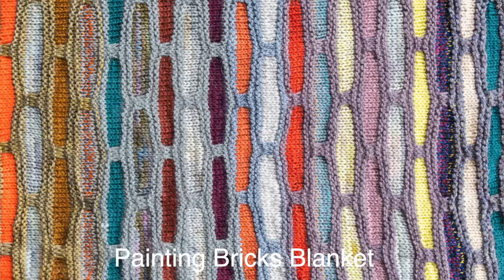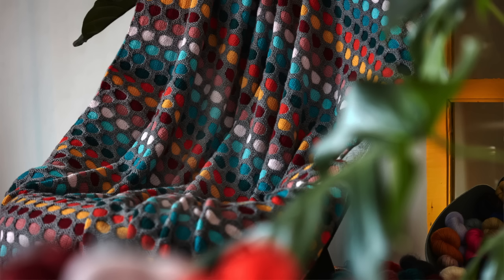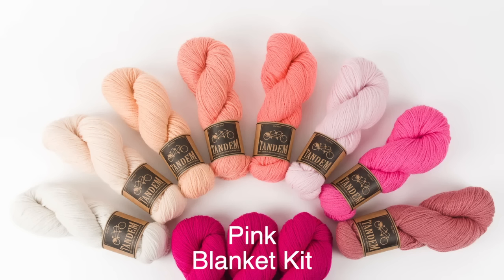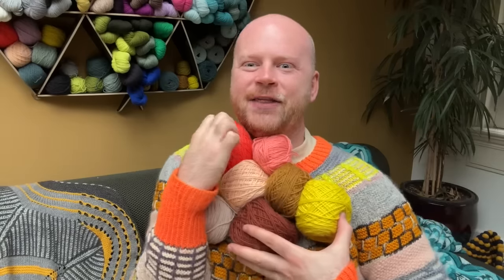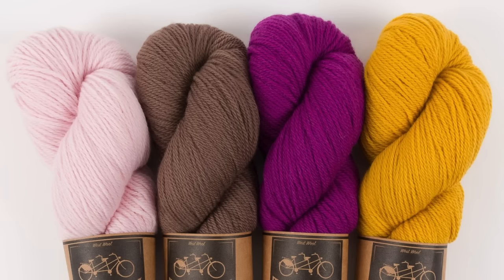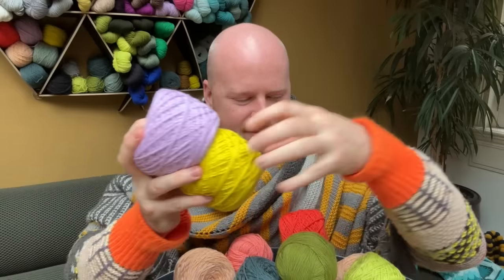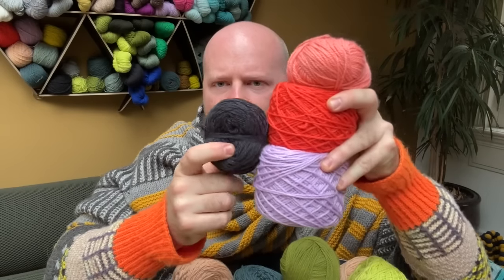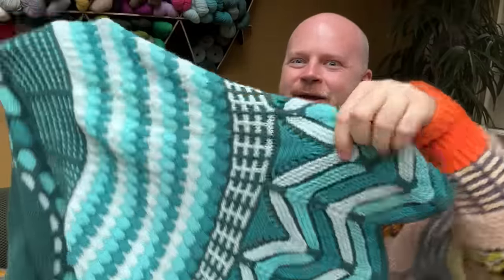West Wool Blankets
These are the blanket patterns in this video...
Painting Honeycombs Blanket
Painting Waves Blanket
Painting Bricks Blanket
Slipstravaganza Blanket
Starlanket